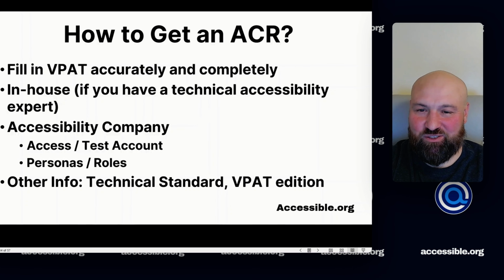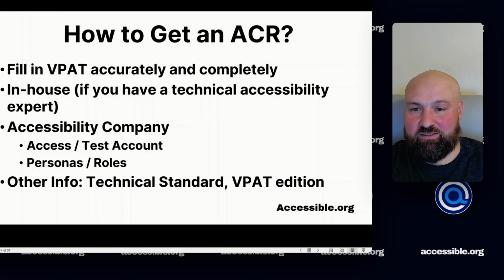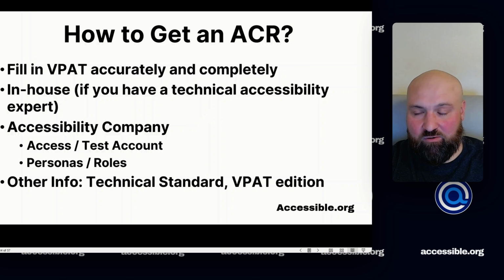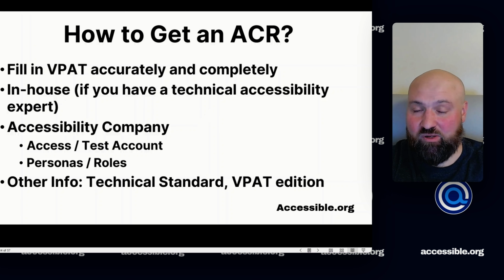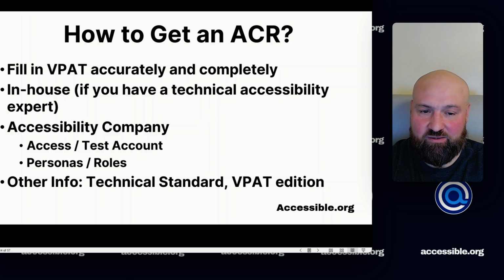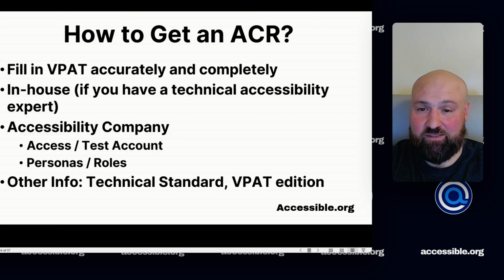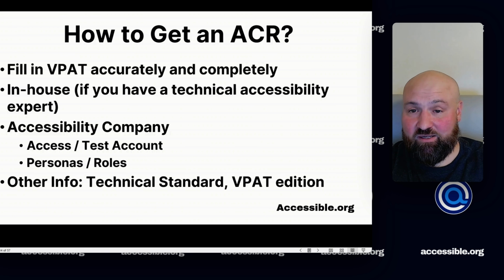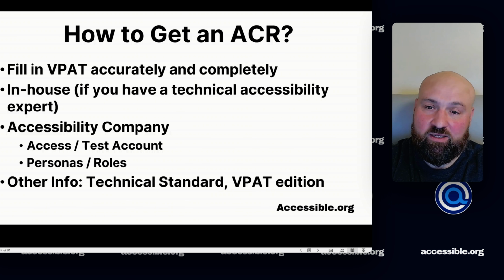VPAT® FAQ: How to Get an Accessibility Conformance Report (ACR)?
Kris explains how to get an ACR (Accessibility Conformance Report) for your product or service. The process is straightforward: you need someone who can accurately and completely fill in the VPAT template based on a thorough accessibility audit.

If you have a technical accessibility expert on staff, they can handle this in-house by conducting an accessibility audit, creating an audit report, and using those results to fill in the VPAT. Once completed, you'll have an internally issued ACR.If you don't have the technical expertise in-house, you'll need to work with an accessibility company.

To get started, you'll need to provide them with access to your digital asset (domain name, test accounts, multiple login credentials for different user roles if applicable), specify which technical standard you want to use (most clients choose WCAG 2.1 or 2.2 Level AA), and select your VPAT edition (most choose the WCAG edition).

Kris uses the example of a platform with separate teacher and student experiences to illustrate why multiple test accounts and clear scoping are essential for accurate accessibility documentation.

Learn about digital accessibility and compliance with Kris's new book: